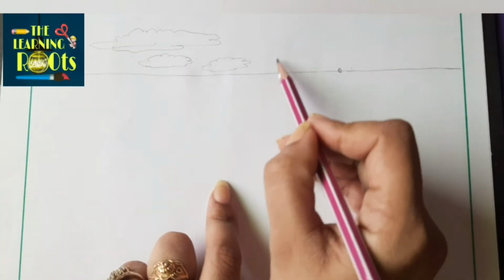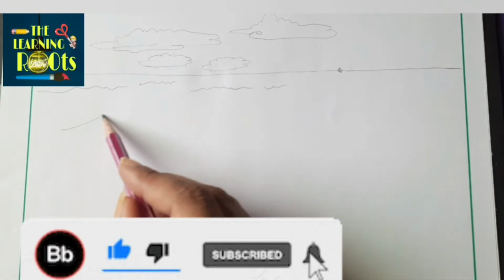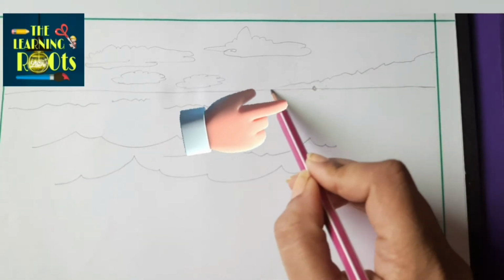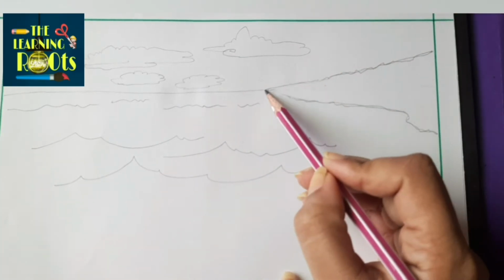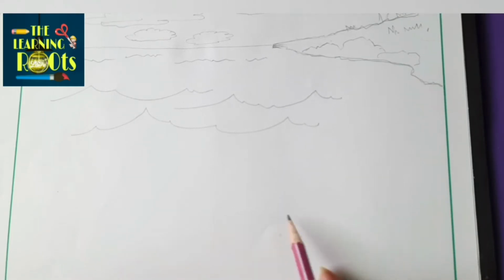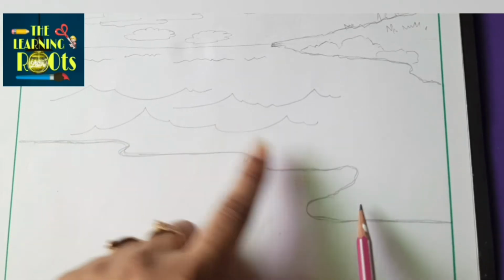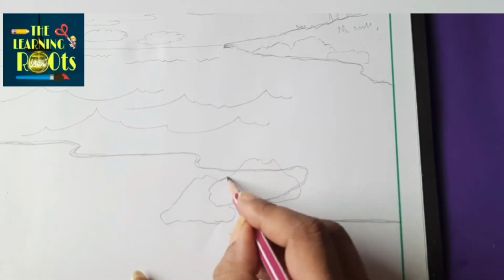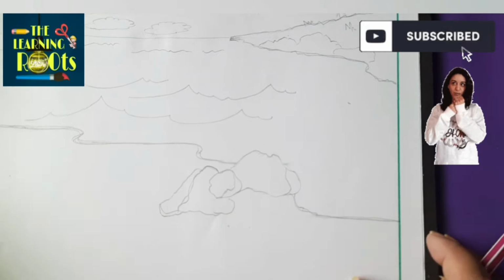seascapedrawing howtodrawaseascape drawingaseascape howtodraweasyseascape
@THE LEARNING ROOTS

Hi Guys🙋‍♀️

My channel name is THELEARNINGROOTS and my name is Manu Monika🙏♦️

Today I have made a video for you all that how to draw Seascape scenery  for kids and beginners.
Must try and share the video link with your friends.

I also make video tutorials about Art Crafts Paintings Parenting tips PAPER art School age art and activities Daily routine with kids Dance tips Stuffed toys And many more... Kindly watch my other videos too👍🙏

SEE U ALL SOON With more video tutorials🌷🌹👆